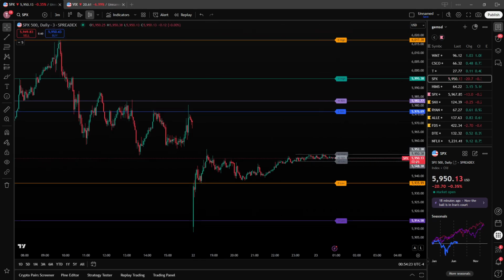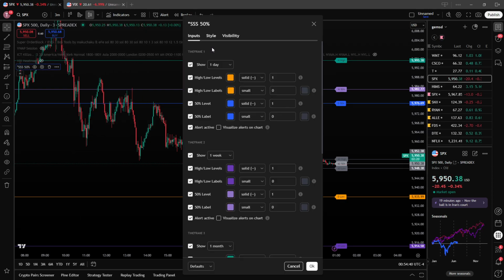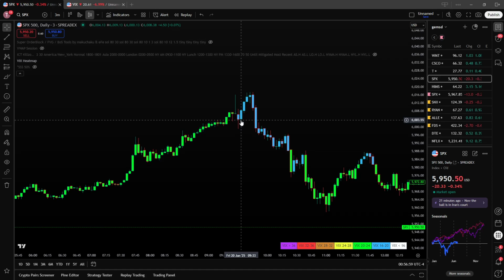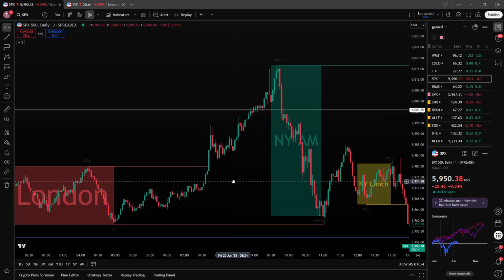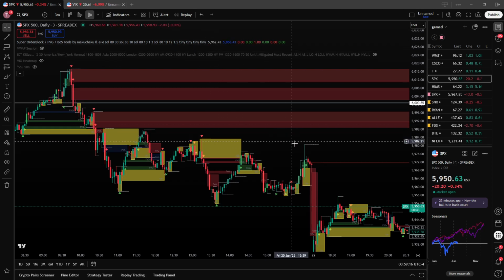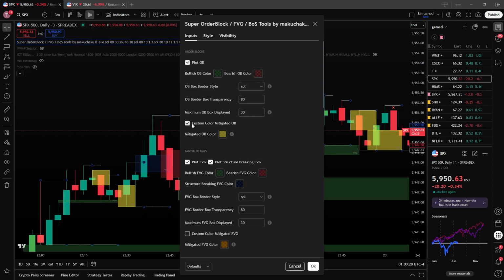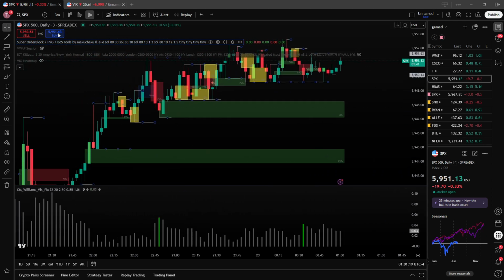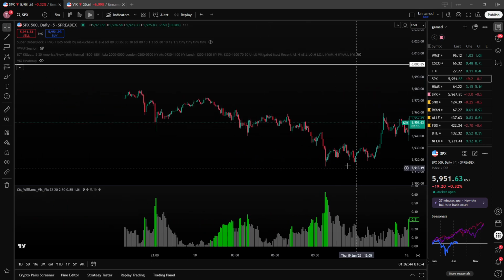The Ultimate TradingView Indicator Stack for Serious Traders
Tired of TradingView looking like a Christmas tree?
This is the ultimate indicator stack for serious traders — real-time flow, volatility edge, and institutional timing.

In this video, DeltaJeans breaks down how to combine:
🔥 VIX Heatmap for hidden volatility pressure
🧠 ICT Smart Money Tools for trap zones + order flow
⏰ Killzones for time-of-day alpha
🟣 VWAP for institutional bias

You’ll learn how to stack them into a plug-and-play system that works across SPX, QQQ, and futures.
No more lagging MACD. No more guesswork.

📊 Follow for real trading clarity.